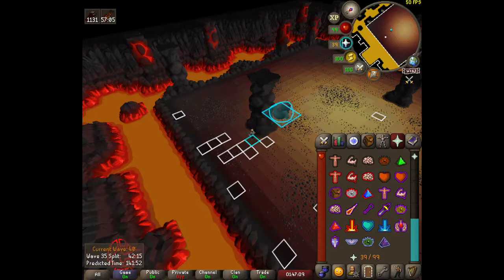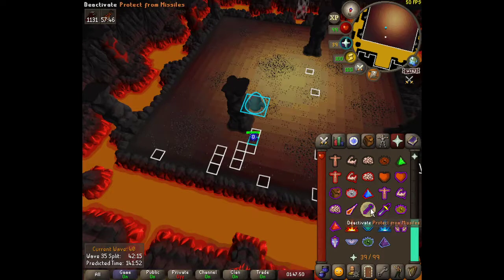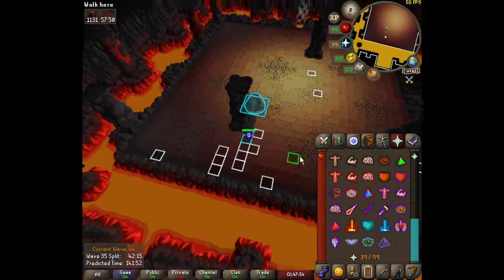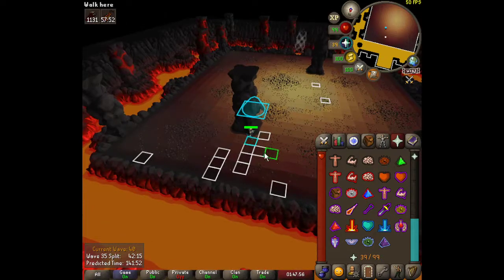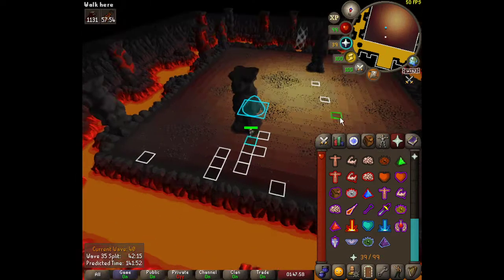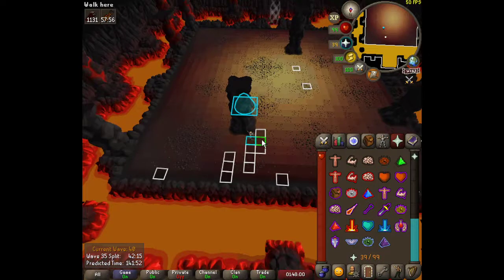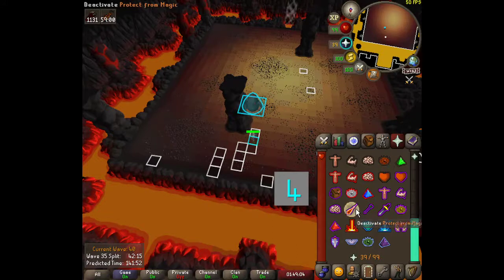OSRS Inferno: Zero Prayer Blob Flick